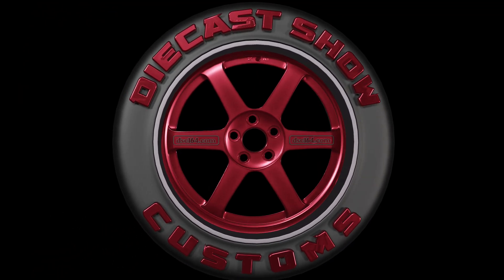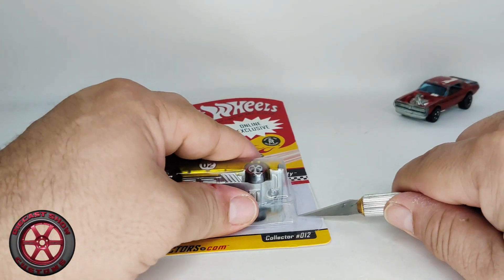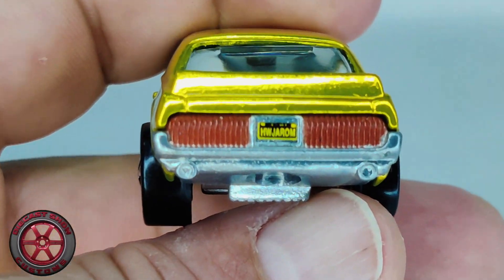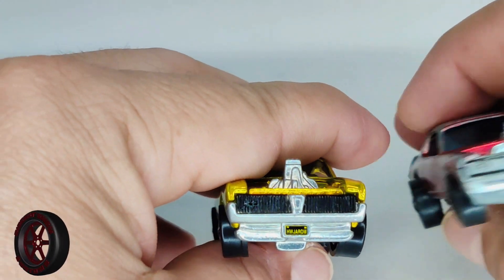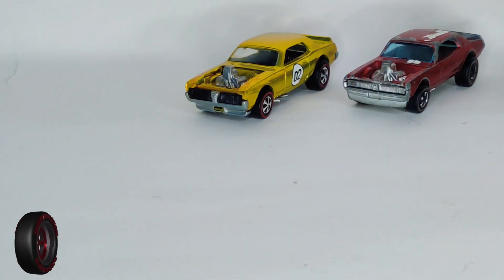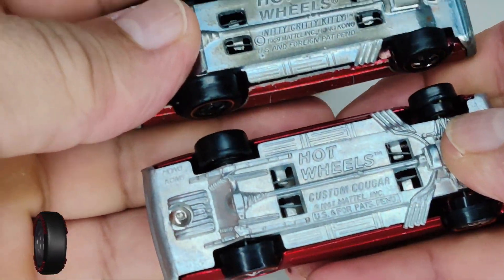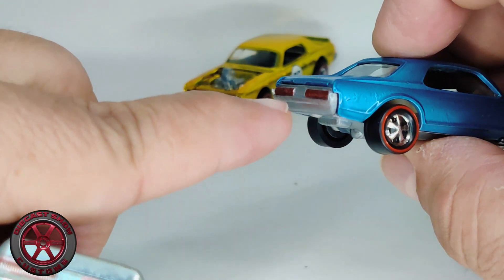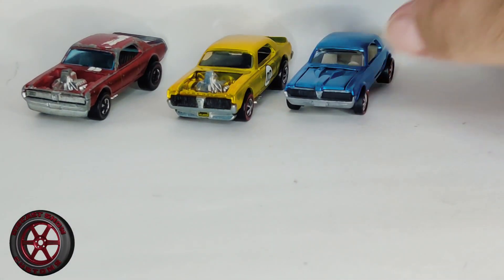Nitty Gritty Kitty